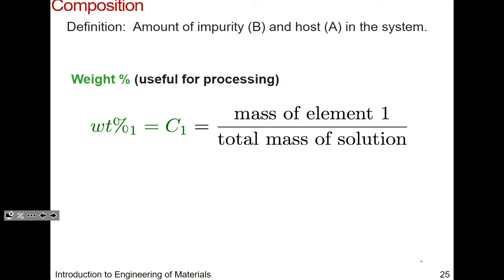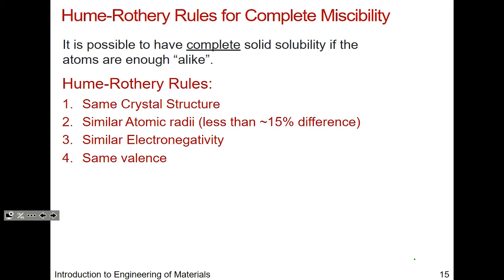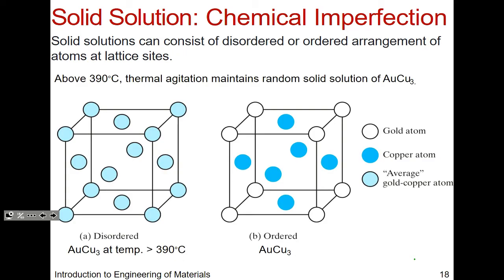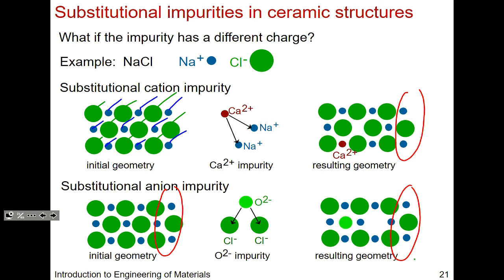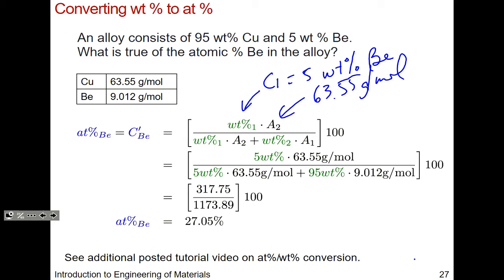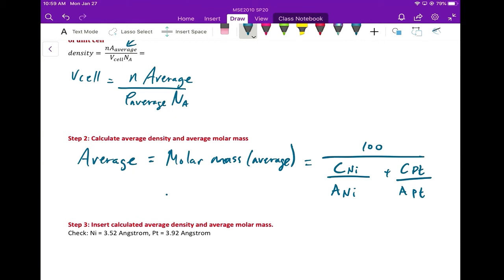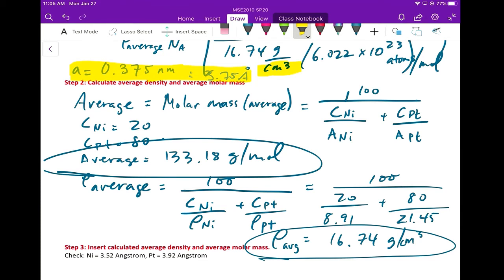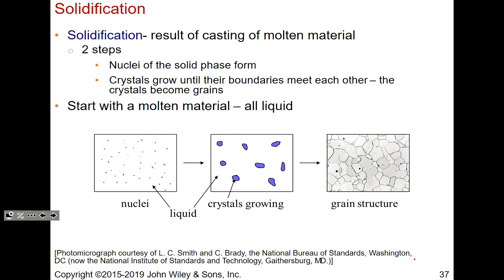Imperfections in solids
Converting between atomic % and weight %, point defects, vacancies, interstitials, line dislocations, grain boundaries